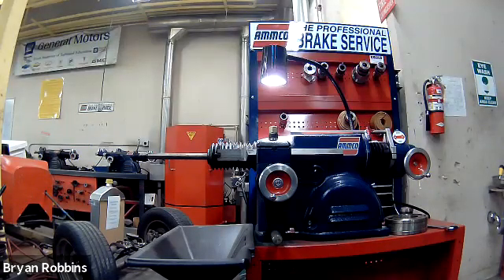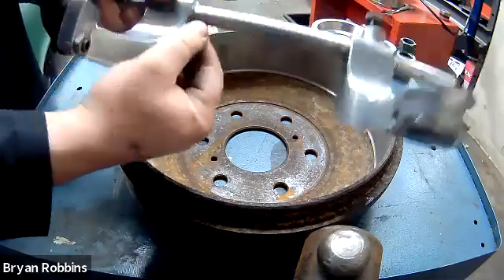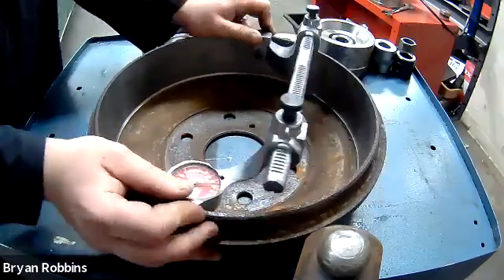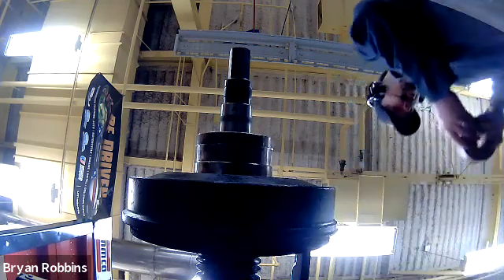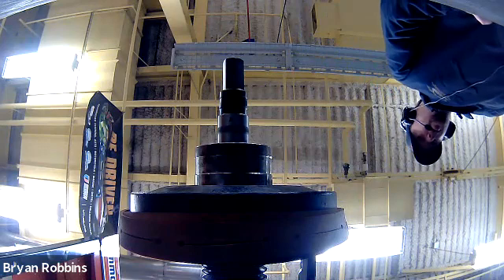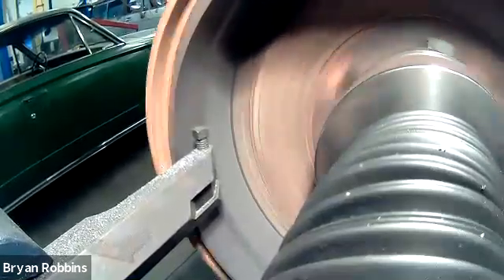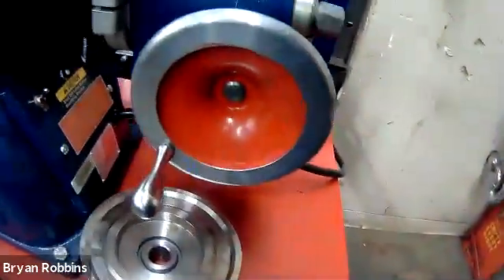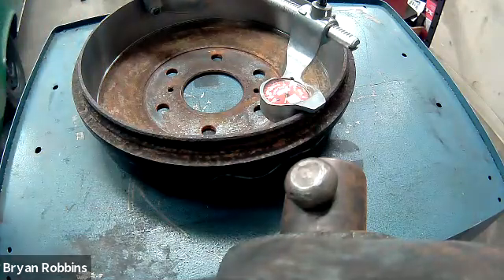Drum Brake Lathe Demo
Machining a Drum Brake with an Ammco Brake Lathe